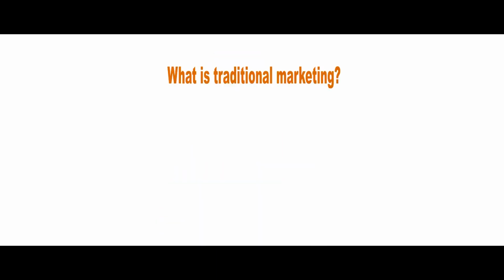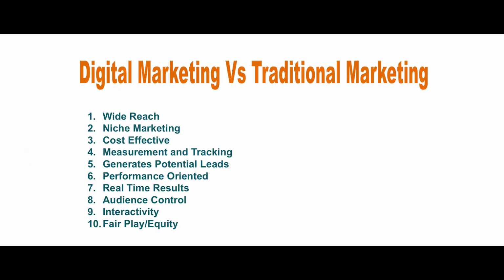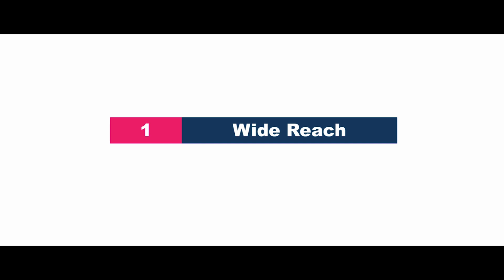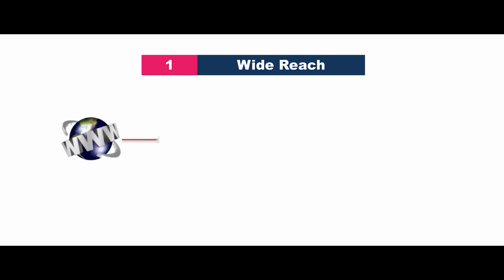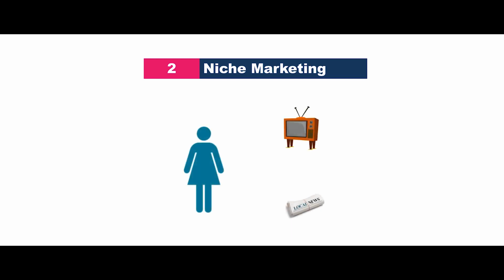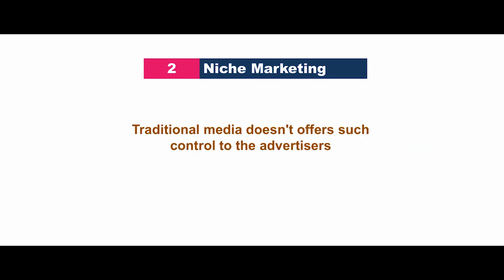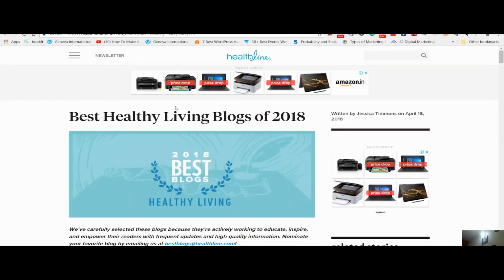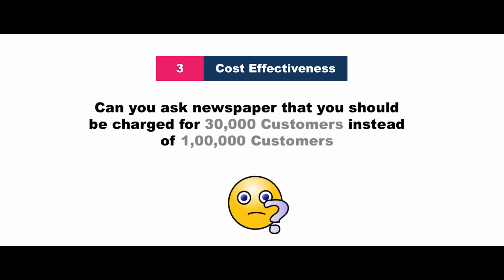Lecture-4 Traditional Marketing Vs Digital Marketing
Module 2 Traditional Marketing Vs Digital Marketing Part 1